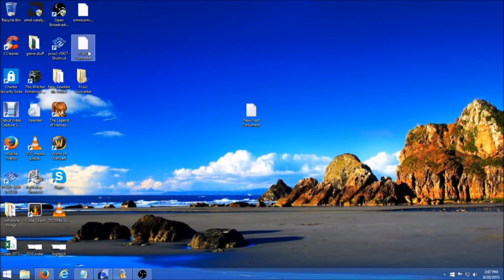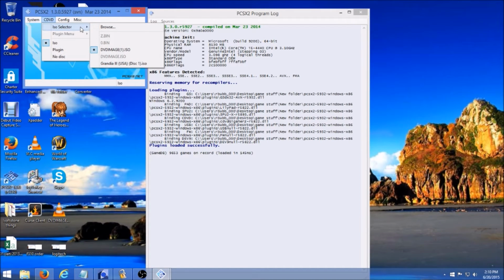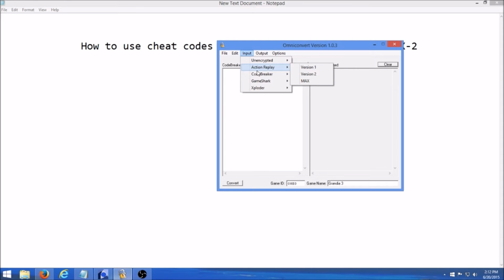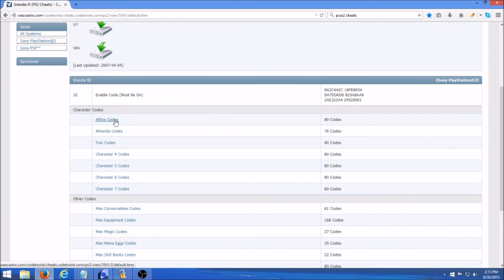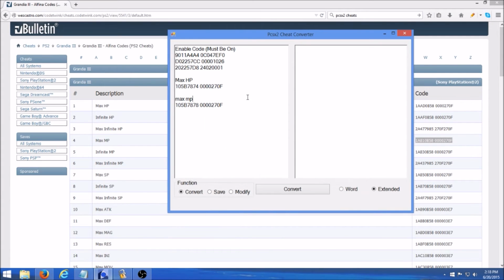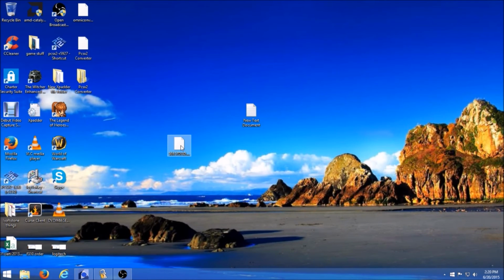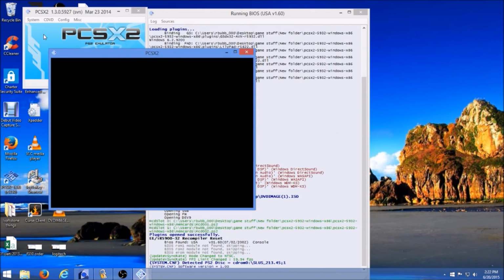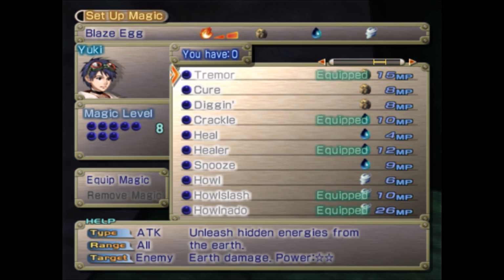How to use cheat codes with Ps2 emulator..{ commentary }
How to use cheat codes with your favorite PS2 games via the Pcsx2 emulator .For this Video I am playing the game "Grandia 3 " Jrpg .Sorry for lack of links provided ..But the 2 main apps used for this is "Omniconvert " plus "Pcsx2 Converter" Full from A-Z coverage .Enjoy and thank you for watching Wizegamer videos .